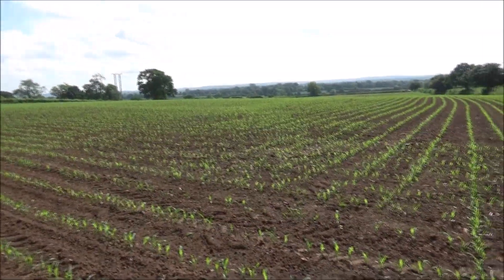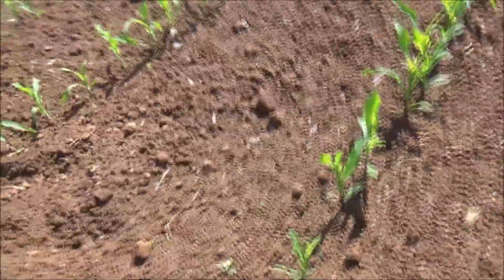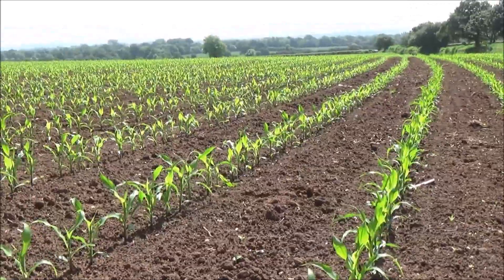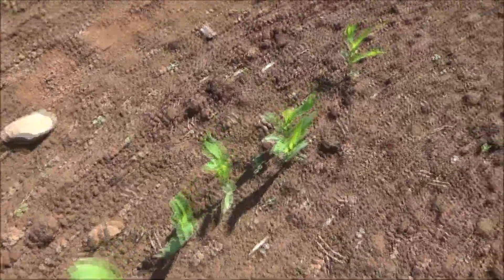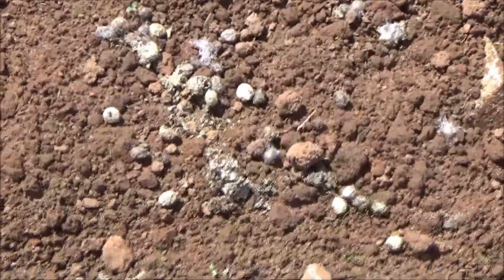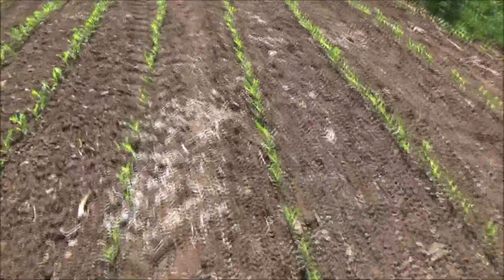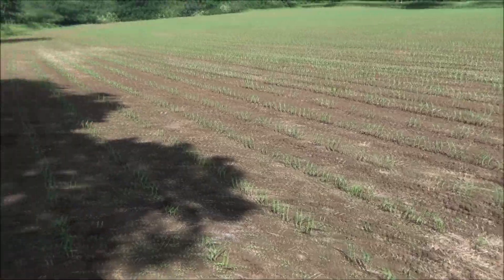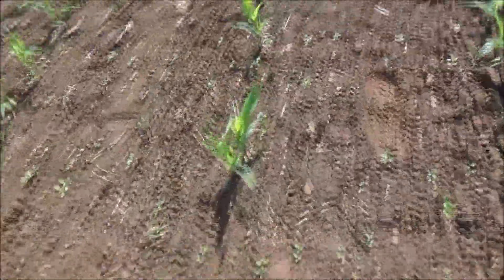rabbit damage on the new maize crop